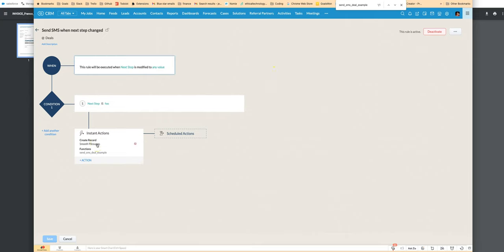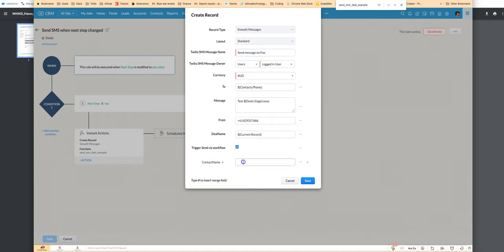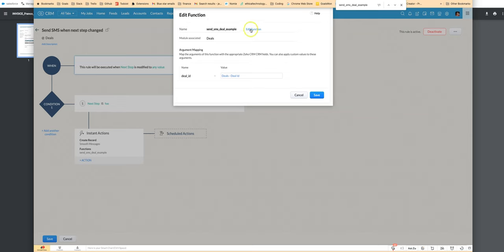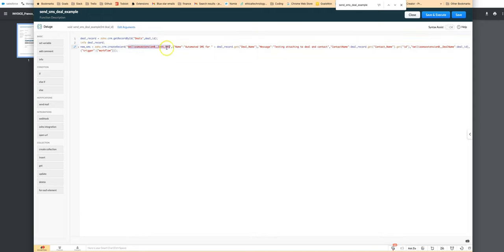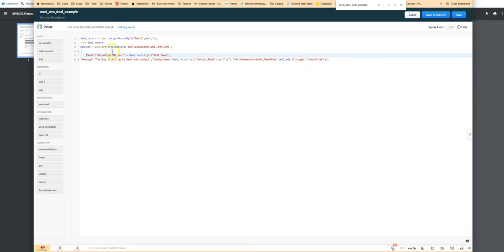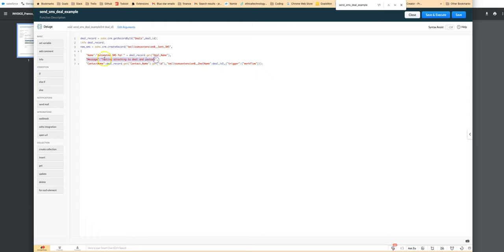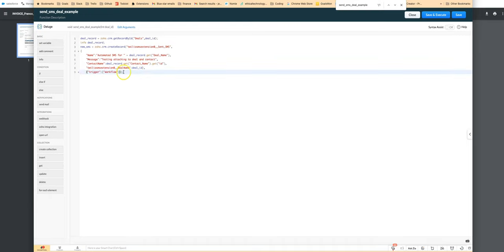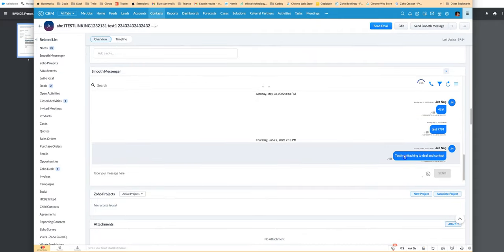Setting up an automated SMS that links to both a deal and a contact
When sending an automated SMS to a deal, you can also link it to the related contact following these steps.